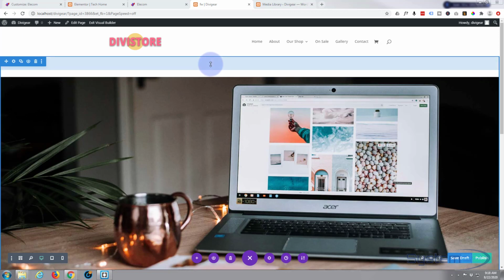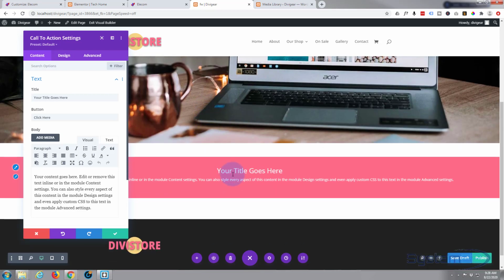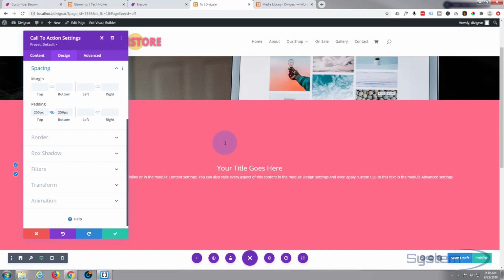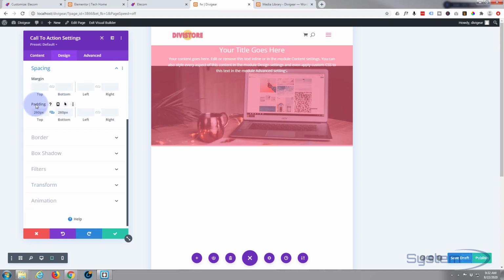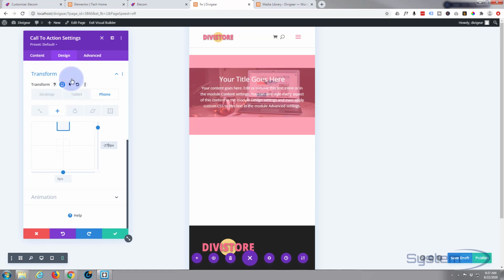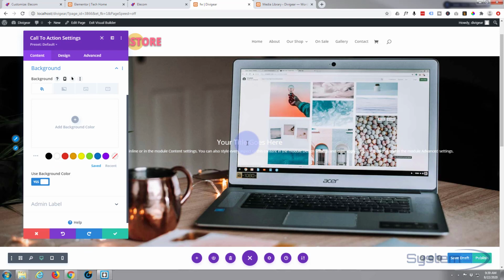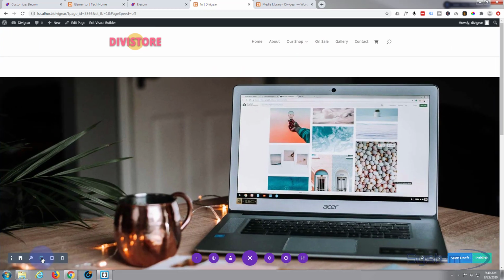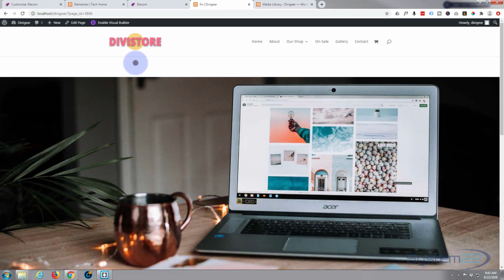Divi Theme Responsive Image With Text Overlay On Hover 👍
Divi Theme Responsive Image With Text Overlay On Hover. The Divi theme from elegant themes is absolutely awesome. Whenever I have a WordPress build, it's my go-to theme every time. I have built many, many sites with the Divi theme and it just keeps on getting better. Elegant themes keeps adding features, and tools to increase your productivity, as well as ease of use and site load speed. So if you are building a WordPress site I recommend you give it a try. You will not be disappointed!